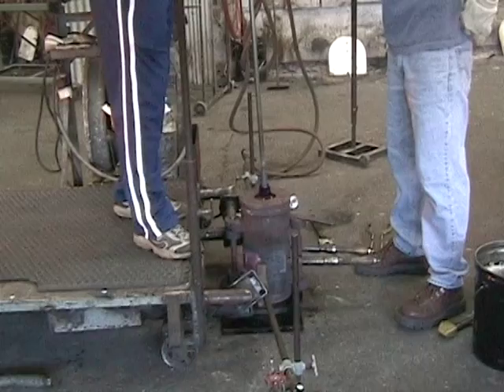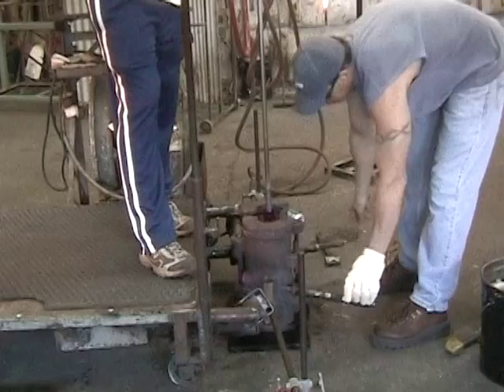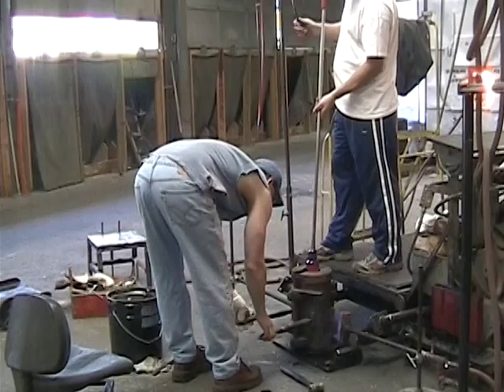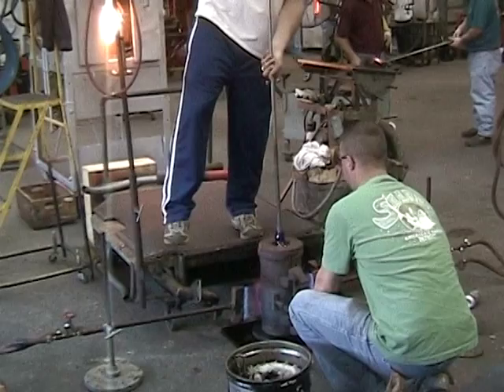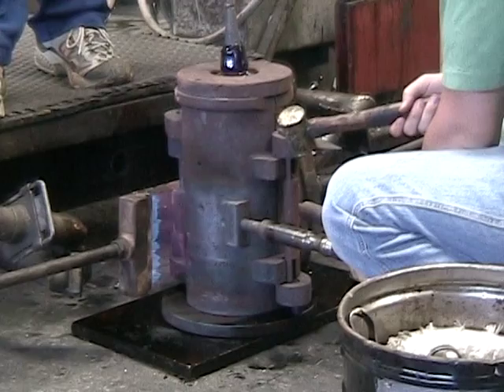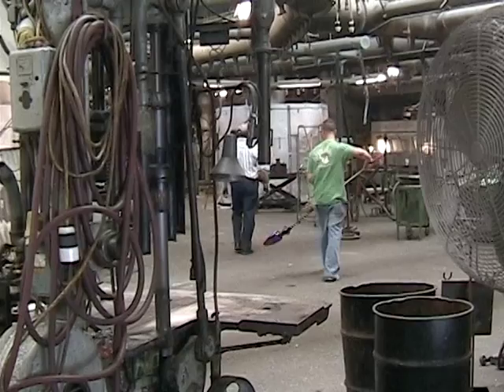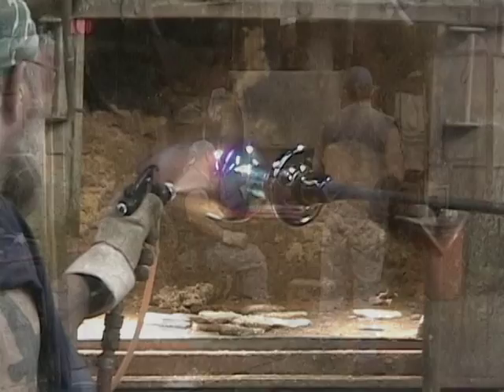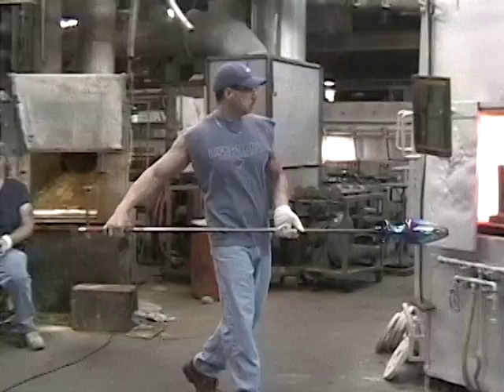Making of a blown-molded vase at the Fenton Art Glass Company Factory 2005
This video illustrates the making of a blown-molded vase in the Fenton Fravrille color (iridescent).